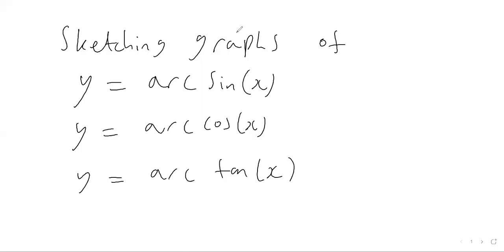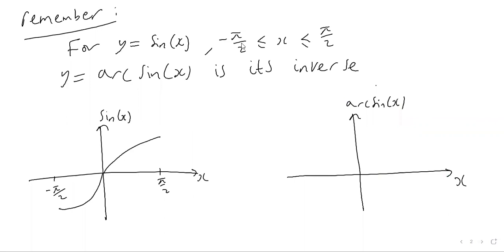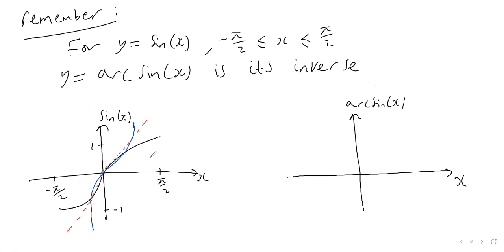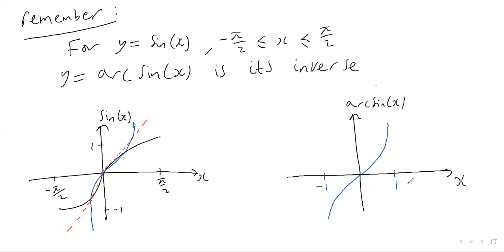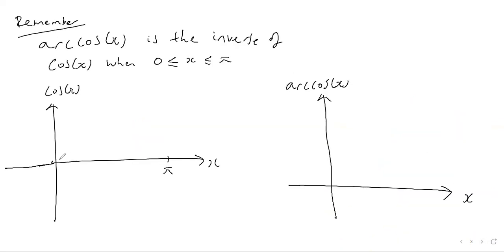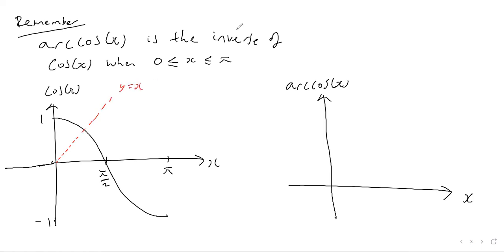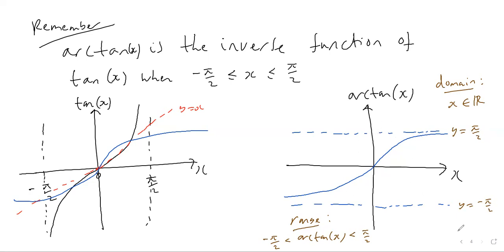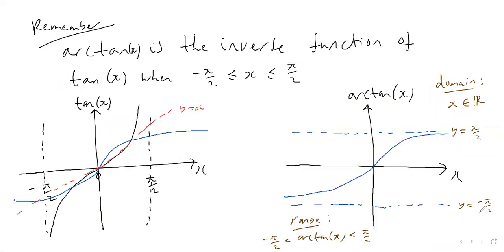103. HOW DO YOU SKETCH y=arcsin(x) / arccos(x) / arctan(x)??? (A-level Maths, Pure Maths Video 103)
This is video 103 in my series of A-level Pure Mathematics videos. In this video, we sketch the graphs of the functions y=arcsin(x), y=arccos(x) and y=arctan(x), and we do this by reflecting our sin(x), cos(x) and tan(x) graphs over the line y=x. We then set the domain and range for all three functions: arcsin(x), arccos(x) and arctan(x).